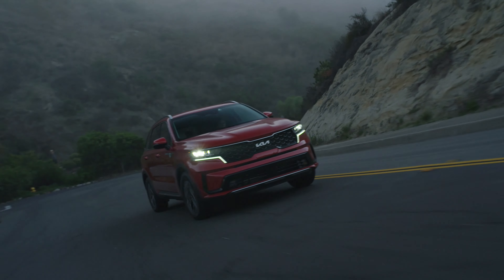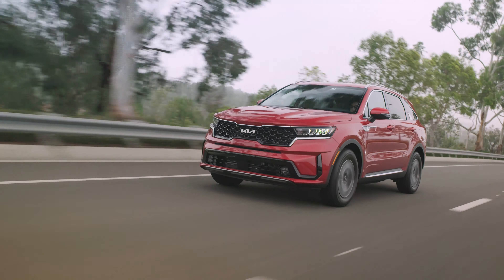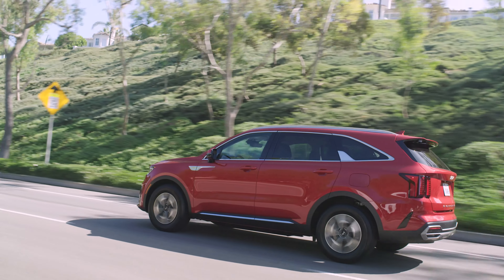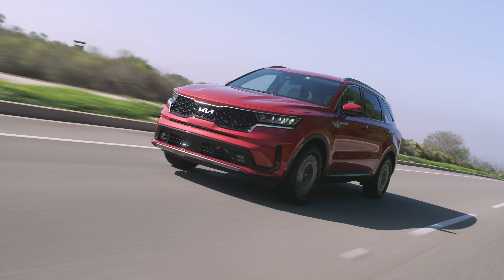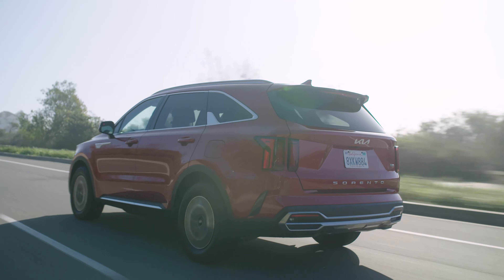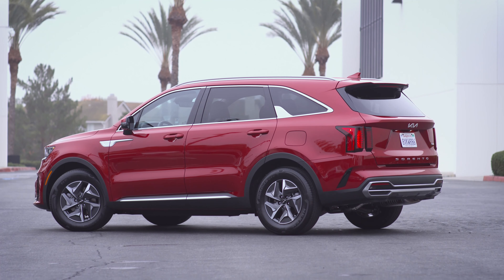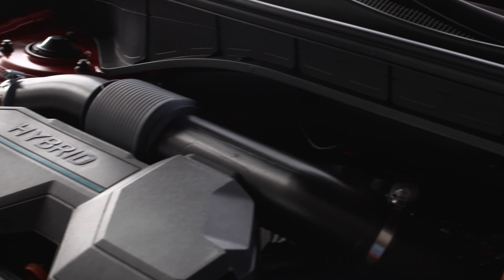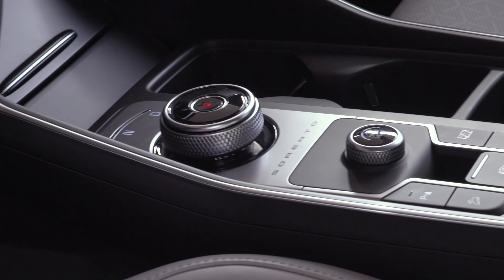6-Speed Automatic Transmission, All-Wheel Drive, 261 Hp, New Kia SORENTO HYBRID SUV 2024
In July, Kia introduced a refreshed version of the Sorento in South Korea, with a completely redesigned front fascia and updated interior. At the time, we expected the revised model to hit the North American market for the 2024 model year, but it turns out we'll have to wait at least another year. Kia just introduced the 2024 Sorento for the United States, and it's essentially the pre-facelift version of the family vehicle.

The South Korean automaker admits there are few changes for the new model year. Oddly, some official press photos of the 2024 Sorento show a Track Red example of the SUV, but that color is no longer available for the Sorento Hybrid or PHEV. The new Gravity Blue color replaces the red color, along with a Navy Blue interior that includes special perforated leather for the seats and a hint of blue on the steering wheel. Additionally, models previously equipped with a black headliner are now equipped with a new gray headliner.

There is zero change on the technology front. The Sorento Hybrid continues to be powered by a 1.6-liter direct-injection gas engine backed by an electric motor for a system output of 227 horsepower and 258 pound-feet of torque. The entry-level Sorento EX FWD model starts at $38,015 including destination, making it $130 more expensive than last year.

The plug-in hybrid version of the 2024 Sorento has a 1.6-liter turbo four engine and a more powerful electric motor. The system produces 261 horsepower and 258 pound-feet of torque, transmitted to all four wheels through a six-speed automatic transmission. The starting price for the new model year is $51,315, which is $130 more than last year. However, there is no change in standard equipment.

New T-shaped headlights have been added to the updated Sorento, which is expected to be introduced in the United States next year, along with the daytime running light strip next to the brand logo. This badge no longer rests on the grille as it has been repositioned at the bottom of the hood. The grille itself got a new pattern and the lower grille was also redesigned. Inside the cabin, there's now a larger screen for the infotainment system and a few other minor revisions.